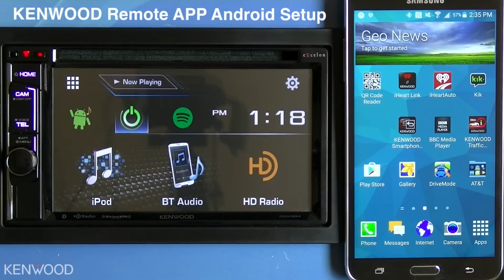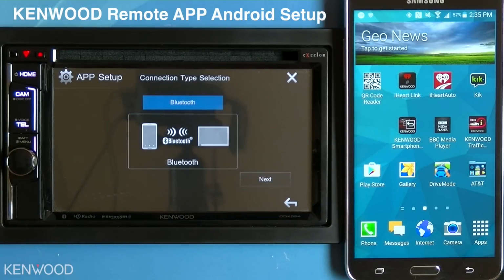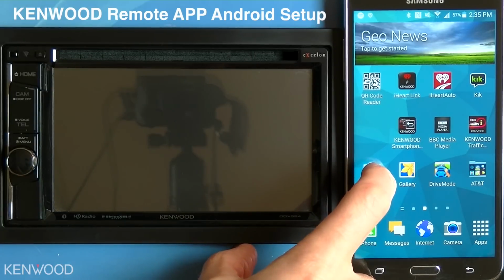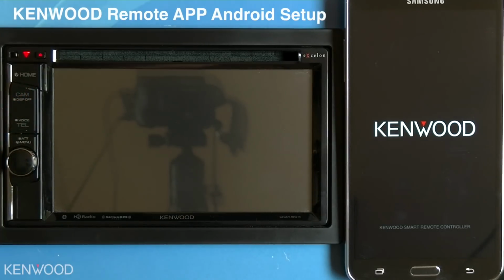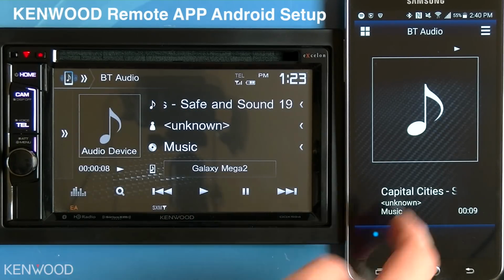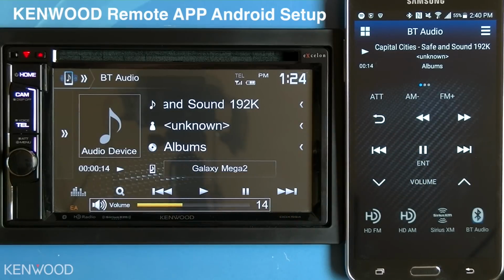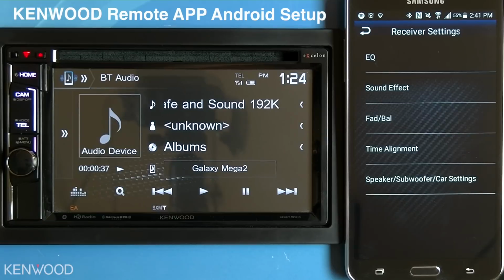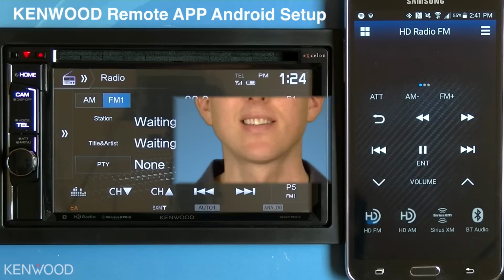KENWOOD Remote App Setup for Android on 2017 Multimedia Receivers (DDX394, DDX594, DDX794)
This product information video demonstrates how to connect an Android device to a 2017 KENWOOD multimedia receiver for use with the new KENWOOD Remote App.

Updated Procedure:  Close out the KENWOOD Remote App if it is open on your Android.  Then,  pair your phone via BT to the receiver.  After that, go to the Standby source on the receiver, then change the Remote App connection type to Android.  Next, change the source on the receiver to BT Audio.  Then launch the KENWOOD Remote App from your Android device.  The app should change from displaying Media Player to BT Audio.  The video method should work, but since producing the video, there have been updates to the app to simplify the process.